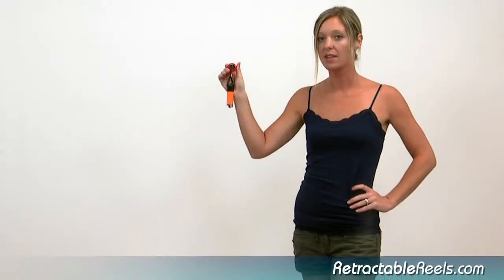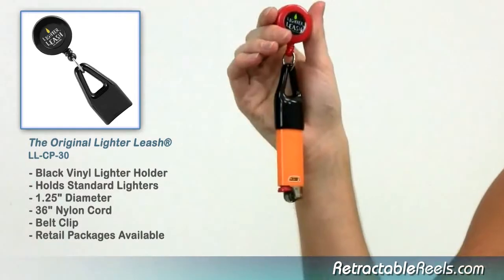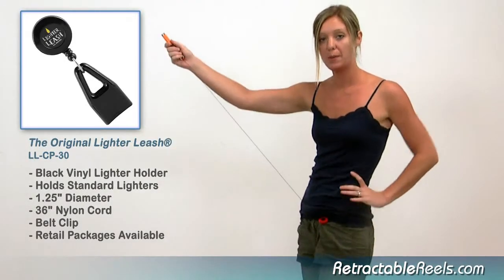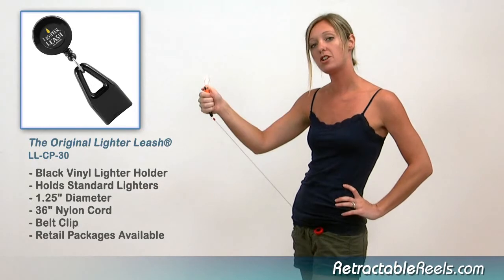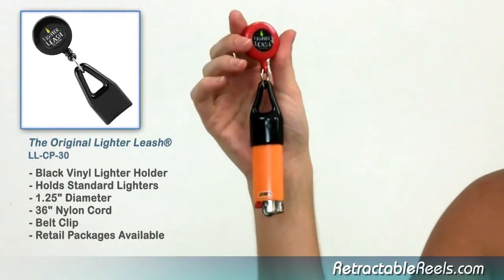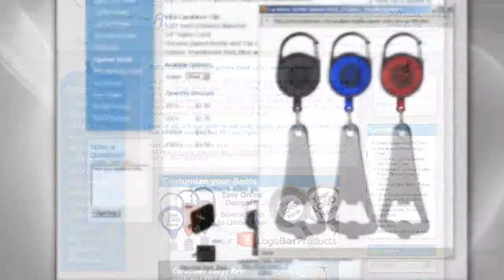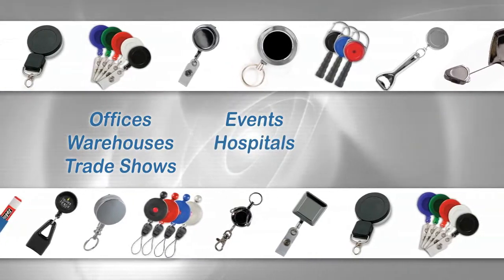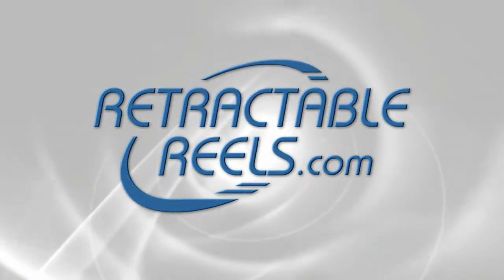The Original Lighter Leash® [LL-CP-30] High Quality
The Original Lighter Leash™ is designed to hold a standard size Bic® lighter or similar size lighter (like Clipper® and Winlite™). This style clips snuggly to one's belt, pocket, skirt, or purse and gives its user quick access to a light. Customers like the ability to sport their favorite color or design commonly seen on Bic® lighters. It's an ideal match and should be displayed close to lighters.

Lighter Leash™ are fun and very practical.

Available for retail in ready-to-go POP tub displays, as already commonly seen in convenient stores, gas stations, and major pharmacy chains.